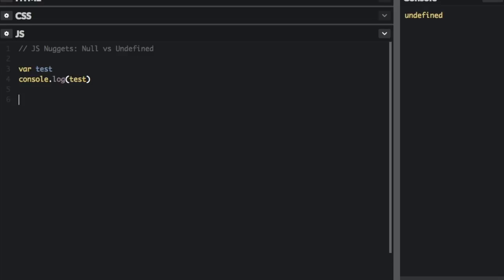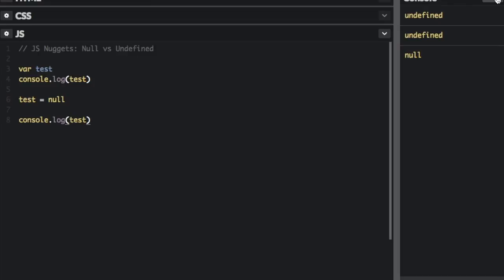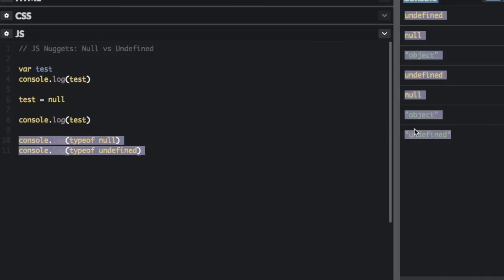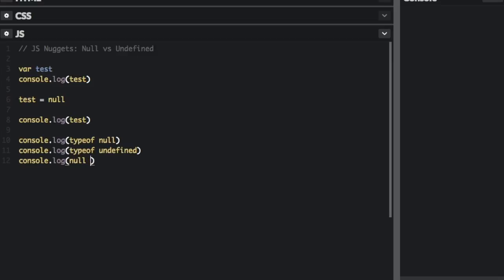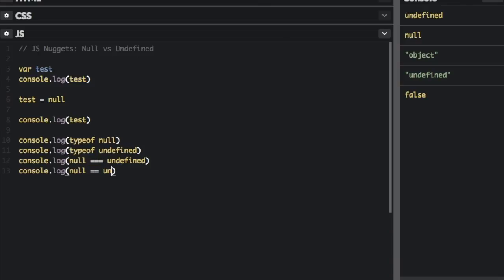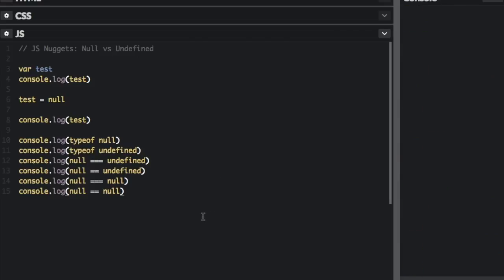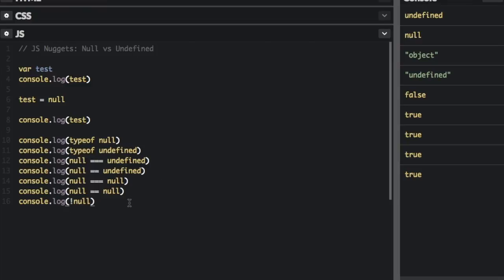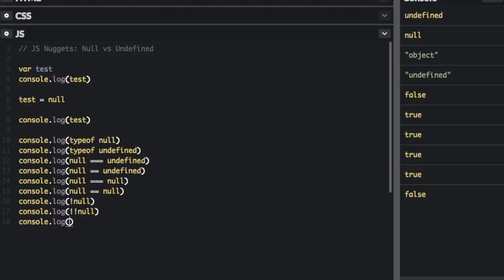Null vs Undefined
Learn about the difference between null and undefined in JavaScript.